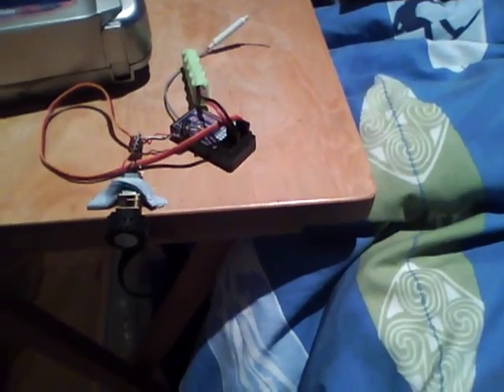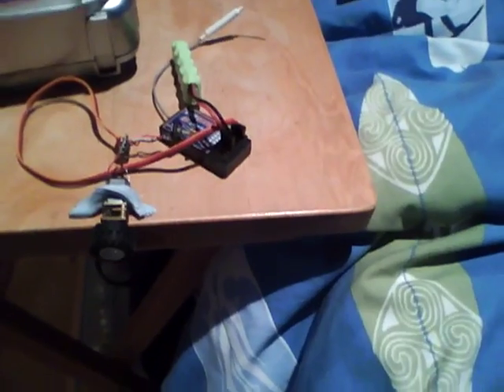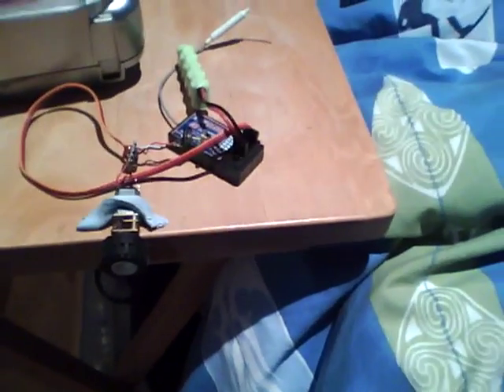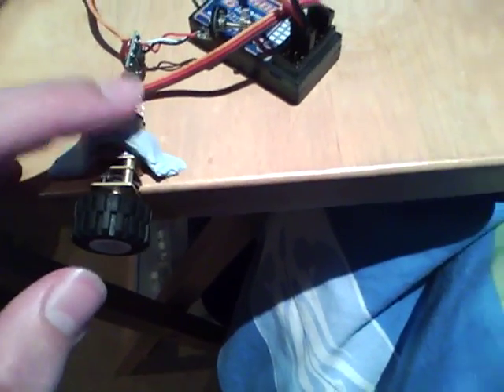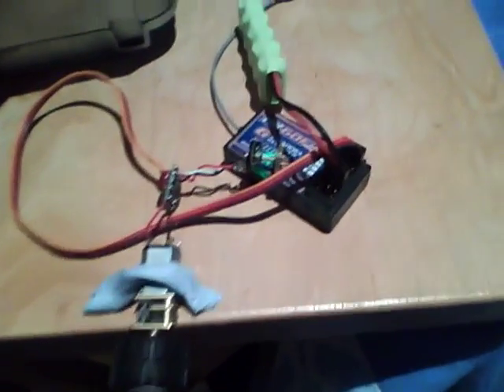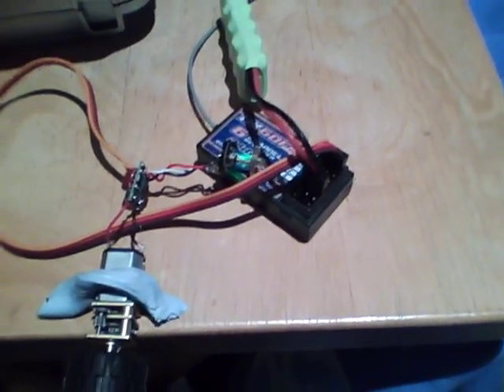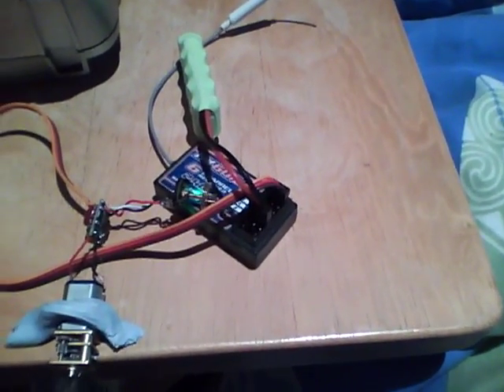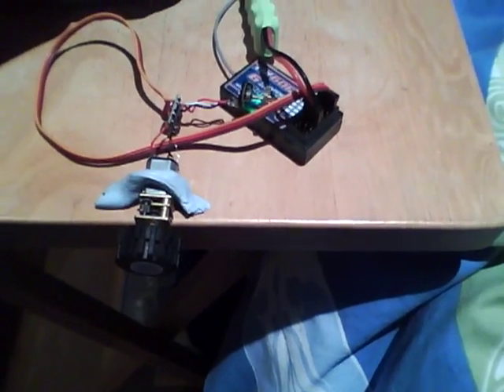Solarbotics 30:1 Gear Motor Test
Testing one of the The Mongrel's motors.